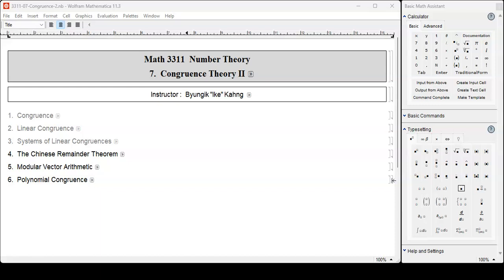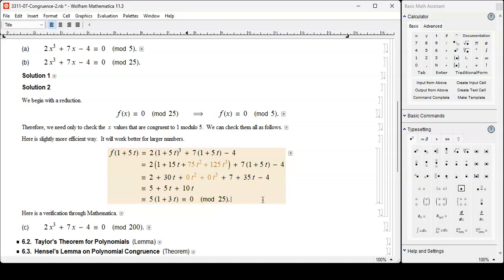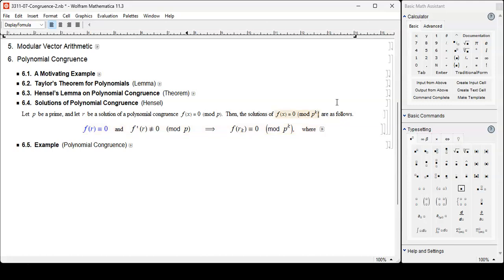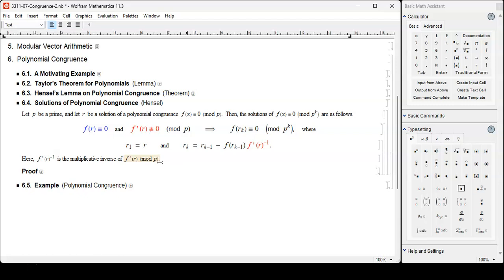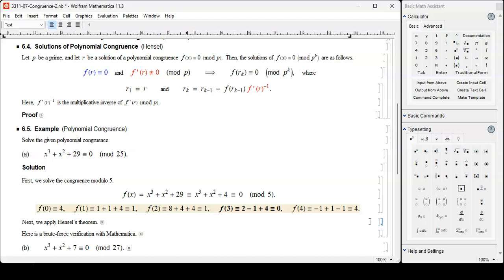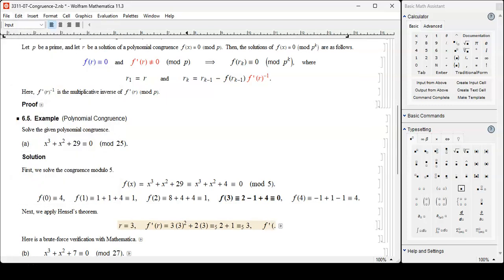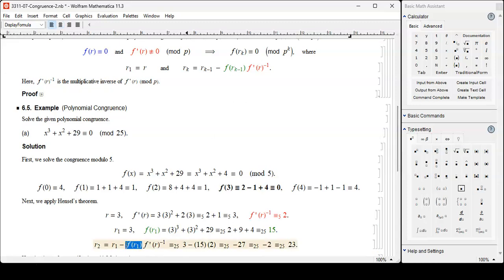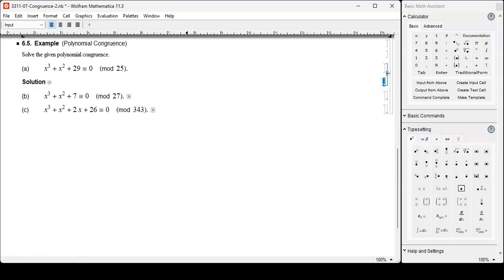3311-07-6B Polynomial Congruence 2